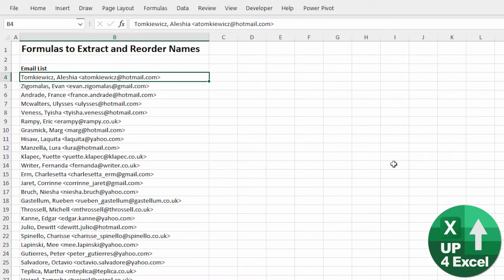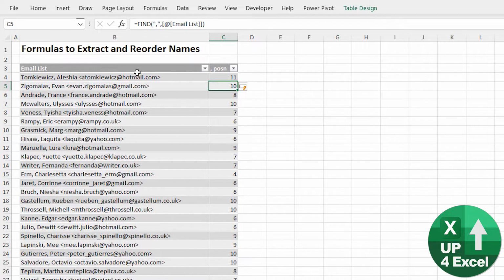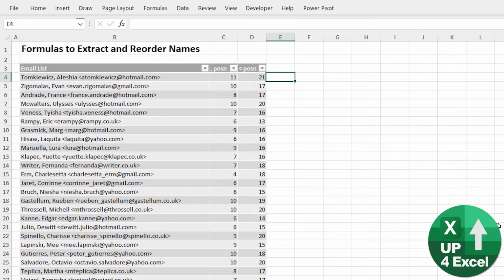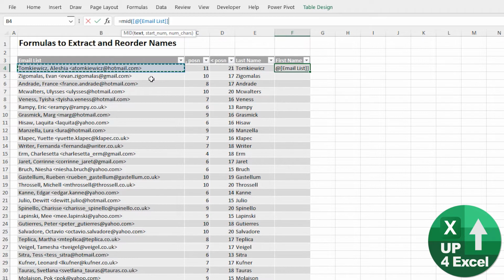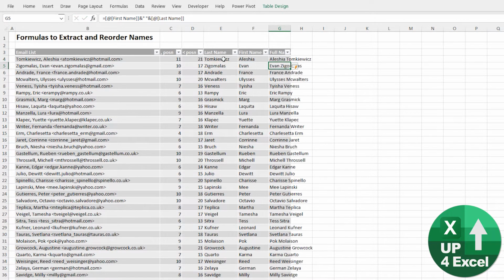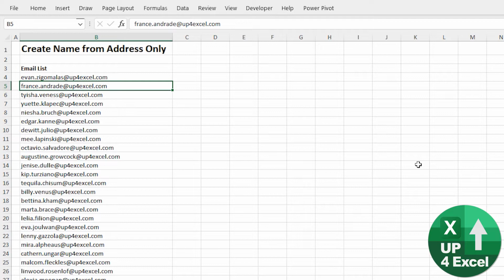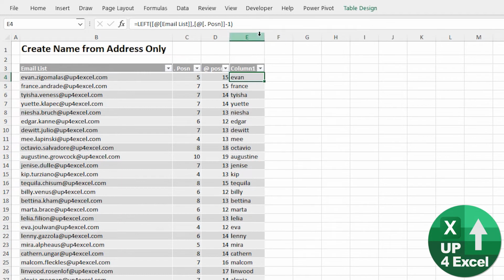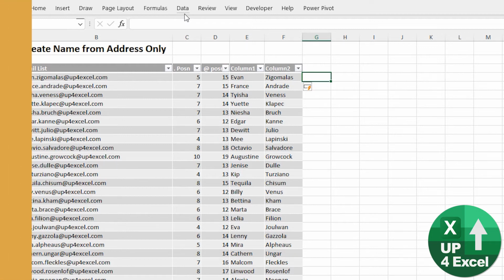Say Goodbye to Data Hassles: Excel's Text Extraction Magic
🎯 Excel has some amazing text functions that can clean and extract text from cells and save you a whole load of tedious time and effort.

Overview:
In this tutorial, I demonstrate step-by-step how to efficiently manage and extract data in Microsoft Excel. We begin by converting raw data into an Excel table, ensuring consistency and ease of manipulation. Then, we explore the concept of pattern recognition to identify key elements within the data. Using powerful Excel formulas and functions, we extract valuable information such as first and last names from email addresses, streamlining the data processing process. Additionally, we provide a comprehensive cheat sheet featuring 33 essential Excel functions to empower users to excel in their data management tasks.

Detailed Topics Covered:

1. Converting Data into Excel Tables:
Learn the importance of converting raw data into Excel tables for better organization and management. Utilize the Ctrl + T shortcut or the insert menu to create tables instantly. Understand the benefits of using tables, such as automatic expansion and formatting consistency.

2. Pattern Recognition:
Explore the significance of recognizing patterns within data to facilitate efficient extraction. Identify common patterns like comma placements and specific characters to establish a foundation for data manipulation.

3. Extracting Data with Formulas:
Delve into Excel formulas, particularly the FIND function, to pinpoint the positions of essential elements within the data. Understand the role of formulas in ensuring accuracy and reliability in data extraction tasks.

4. Extracting First and Last Names:
Learn advanced techniques for extracting first and last names from email addresses using functions like LEFT, MID, and PROPER. Understand the importance of capitalization and proper formatting for enhanced data presentation.

5. Creating Lists from Email Addresses:
Discover how to transform email addresses into organized lists of names using functions like FIND and LEFT. Gain insights into efficient data extraction strategies to streamline workflow and improve productivity.

6. Saving Time with Essential Excel Functions:
Access a comprehensive cheat sheet featuring 33 essential Excel functions, categorized with practical use cases and complexity levels. Learn how to leverage these functions to accomplish a wide range of tasks efficiently.

As we wrap up this comprehensive tutorial on Excel data management, you've gained invaluable insights and skills to transform your approach to handling data. By harnessing the power of pattern recognition techniques, mastering advanced formulas, and leveraging essential Excel functions, you're now poised to take your data management prowess to the next level.

But our journey doesn't end here. I invite you to download the free cheat sheet linked in the description. This cheat sheet goes beyond a mere list of functions; it's a comprehensive guide categorizing functions by their utility, complexity, and typical use cases. With this resource at your fingertips, you'll have the roadmap to navigate Excel's vast landscape with confidence and precision.

Our commitment is to empower you with the knowledge and tools needed to excel in Excel (pun intended) and achieve your data management goals efficiently.

Your feedback is invaluable to us. Your input guides our content creation process, ensuring that we deliver tutorials tailored to your needs and interests.

Thank you for joining me on this journey to mastery in Excel. Remember, efficiency is not just a goal; it's a mindset. With the right tools and knowledge, you can streamline your workflows, unlock new possibilities, and achieve remarkable results. Until next time, keep exploring, keep learning, and keep excelling in Excel!